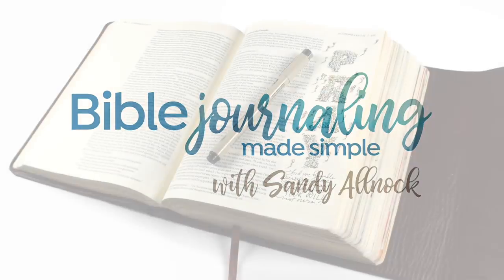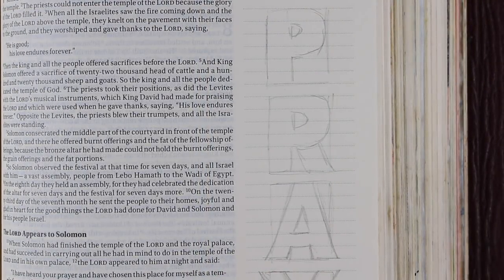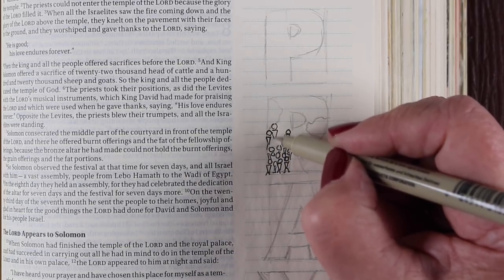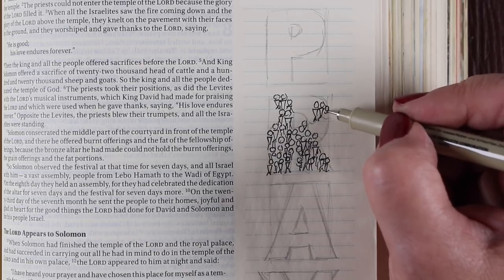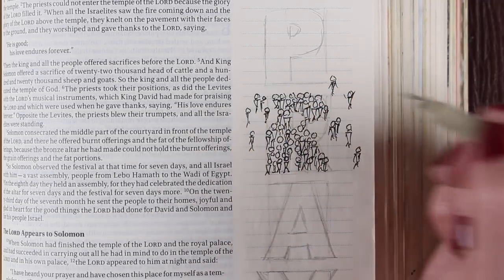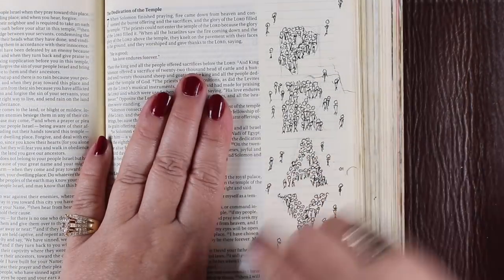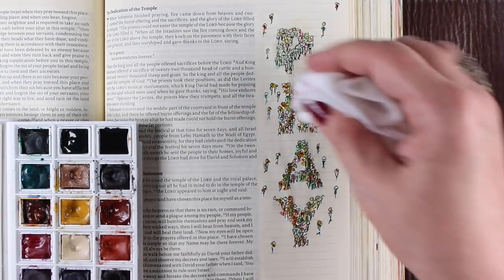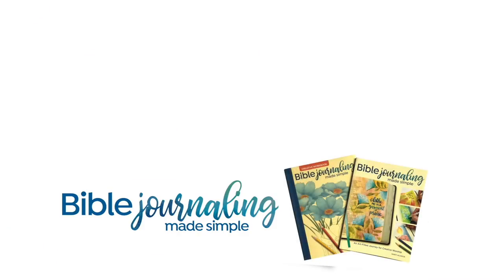Bible Journaling 2 Chronicles 7: A gathering of tiny people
Tiny stick figure people? Yes!

SCRIPTURE:
If my people, who are called by my name,
will humble themselves and pray
and seek my face and turn from their
wicked ways, then I will hear from heaven,
 and I will forgive their sin and will heal their land.
2 Chronicles 7:14